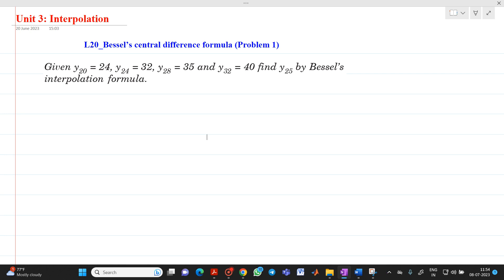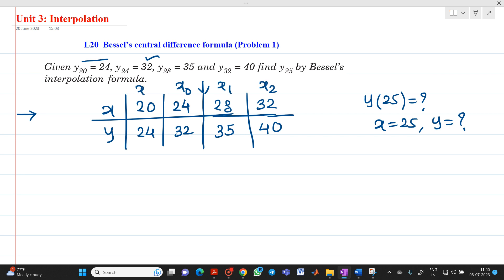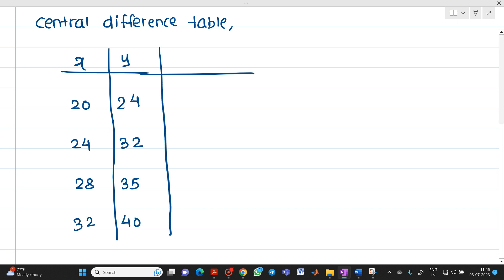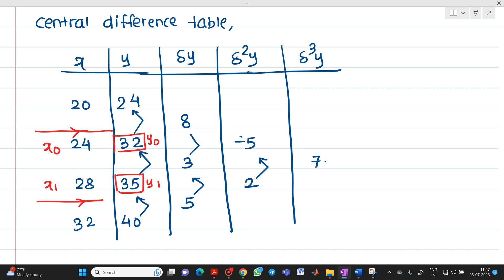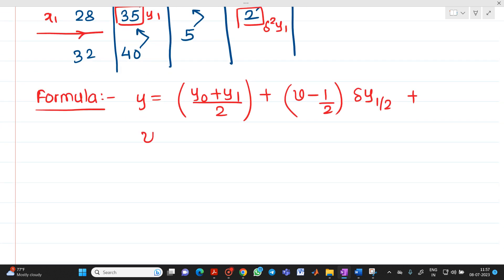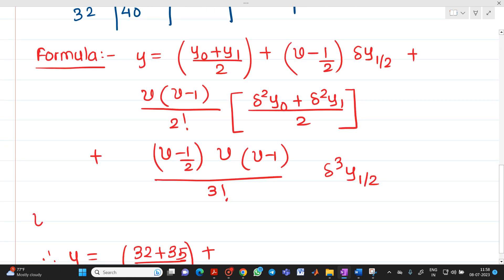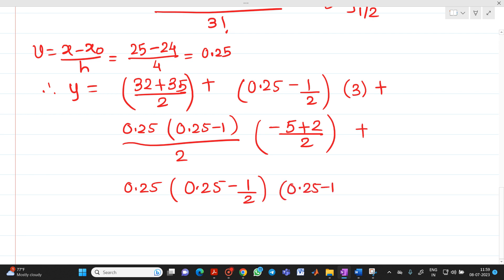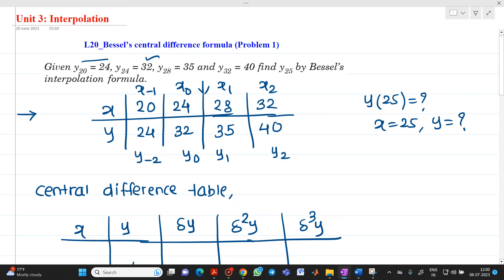L20 Bessel’s central difference formula Problem 1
This video explains how to solve the numerical based on Bessel’s central difference formula